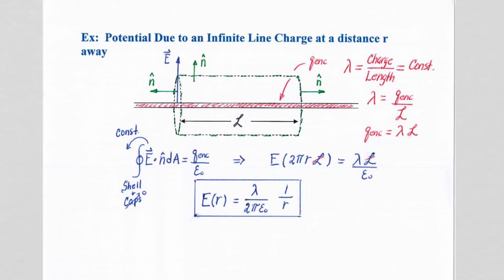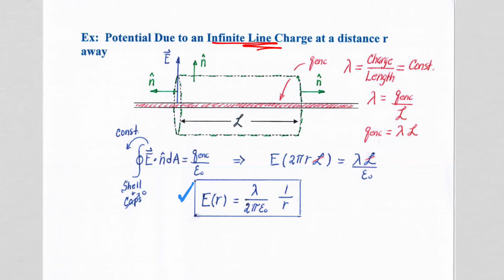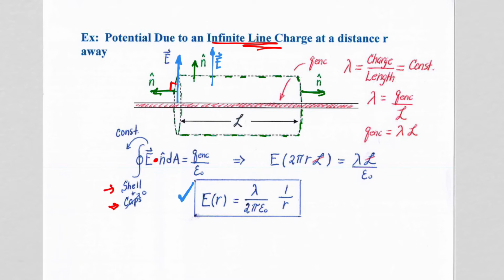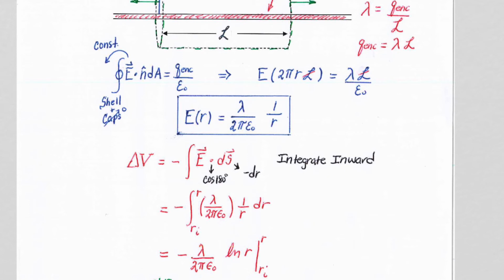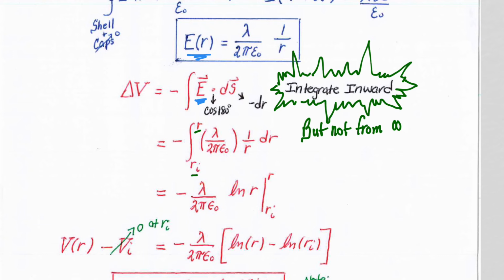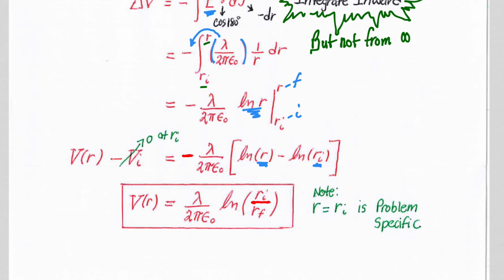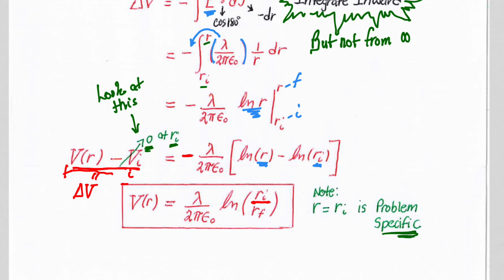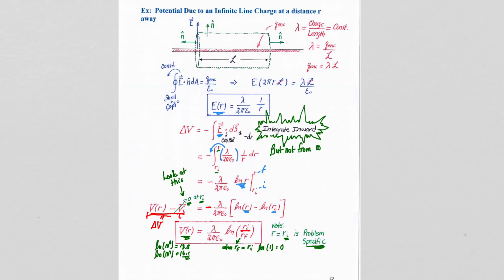Ch26 Electric Potential Guided Notes 18